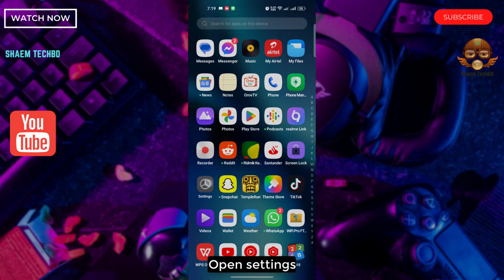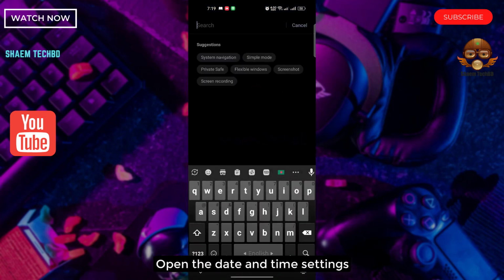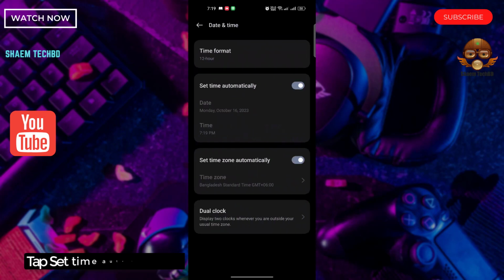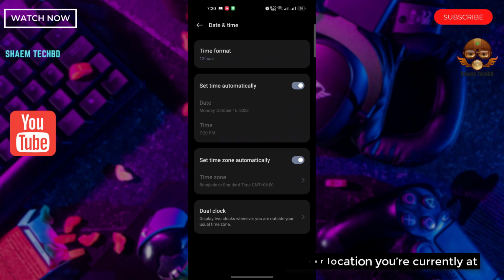How to Fix Santander Bank Us App Unfortunately Has Stopped Error in Android After New Updates